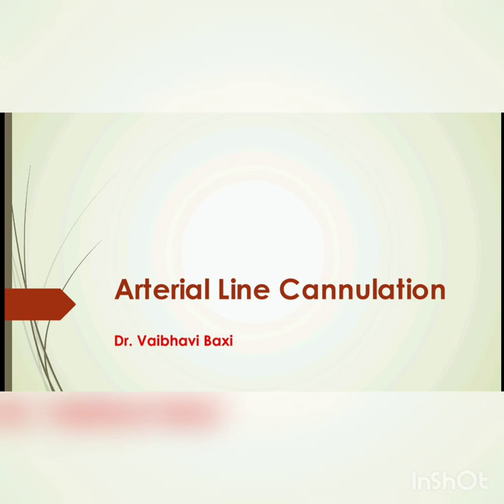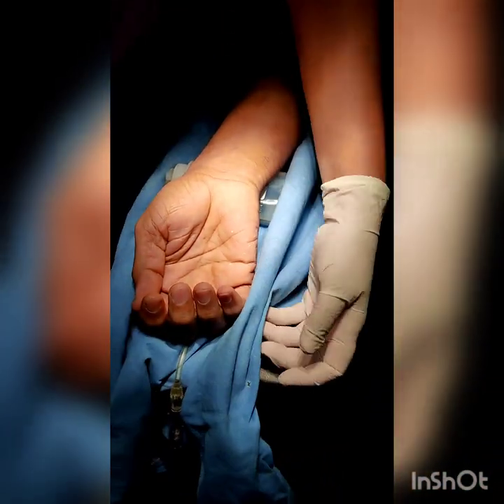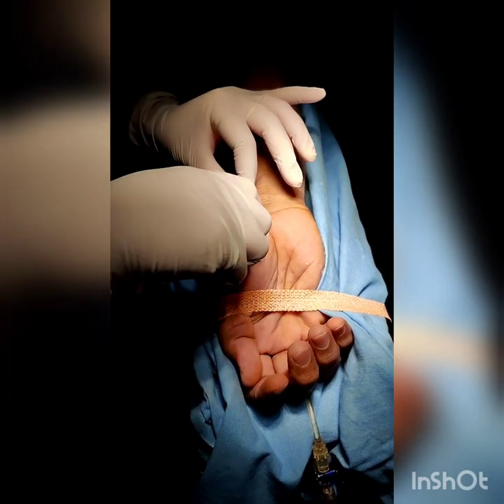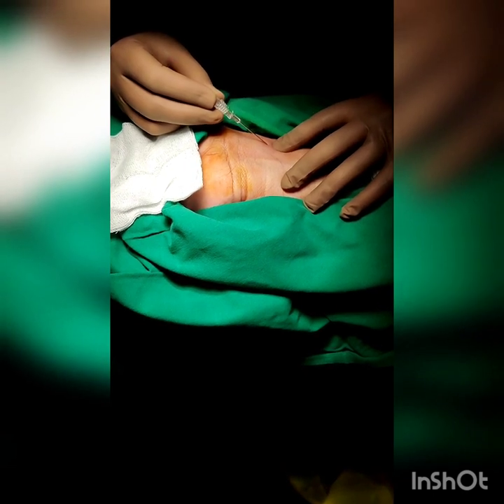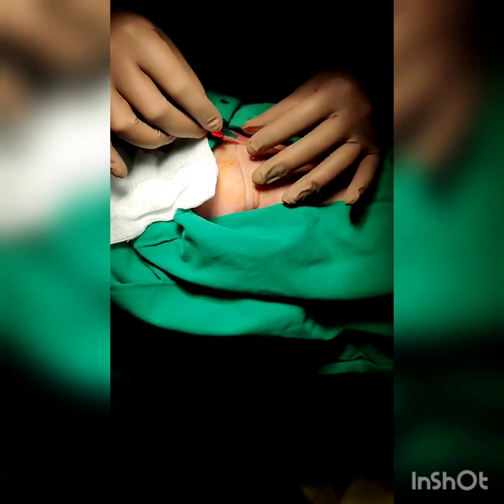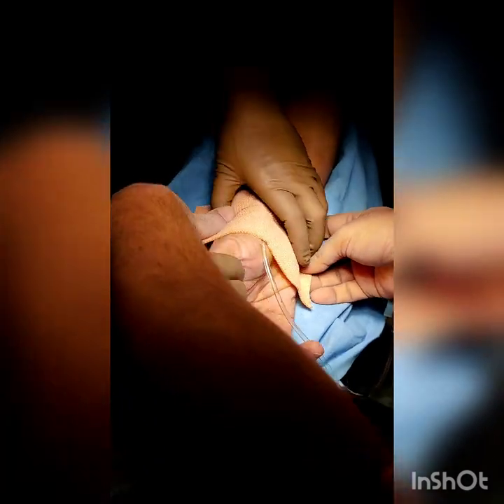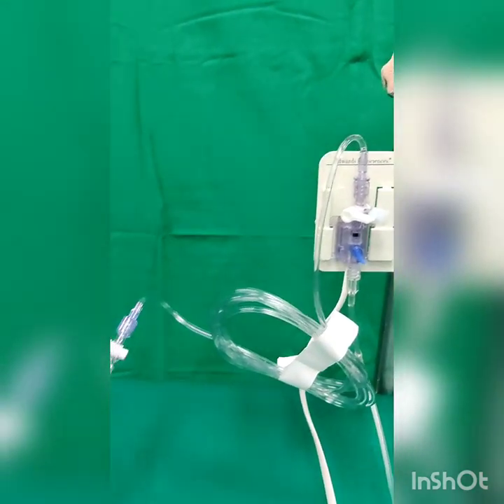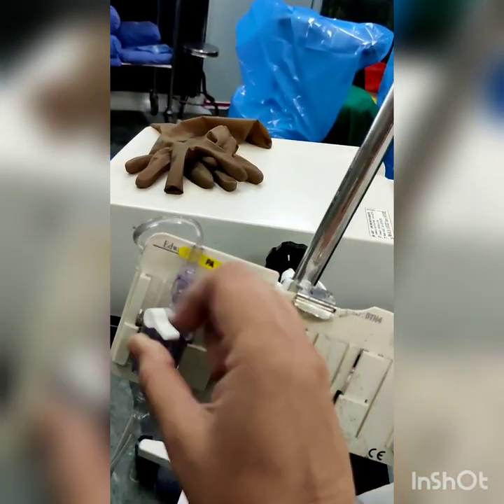Arterial Line Cannulation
Arterial line insertion is a common procedure in operation theatre and ICU.
 Helps to measure systemic blood pressure with every beat and also allows repeated ABGs.